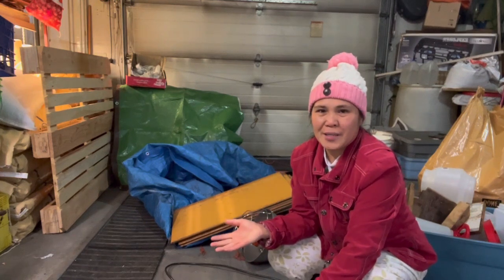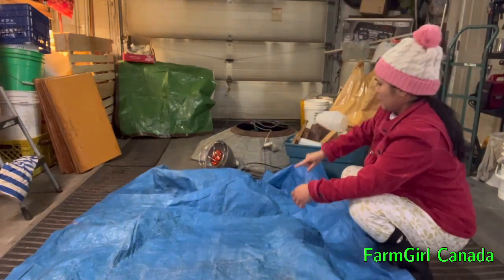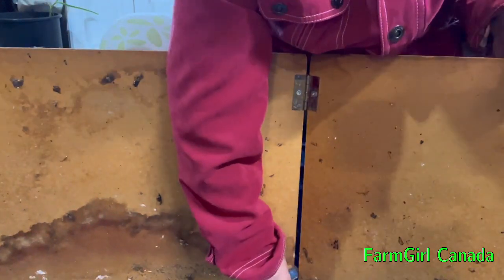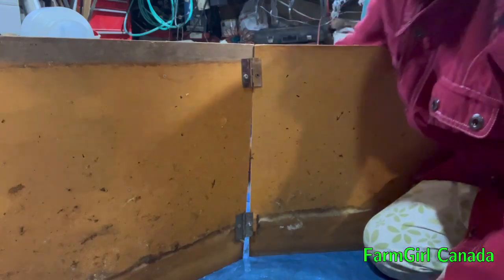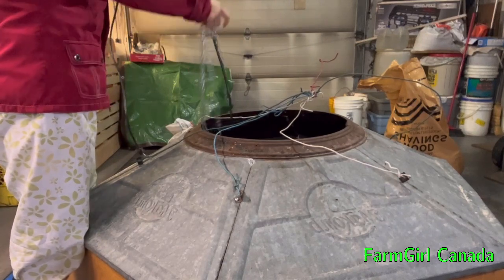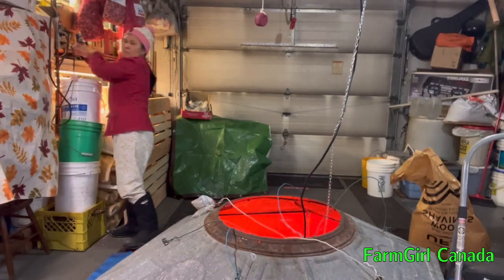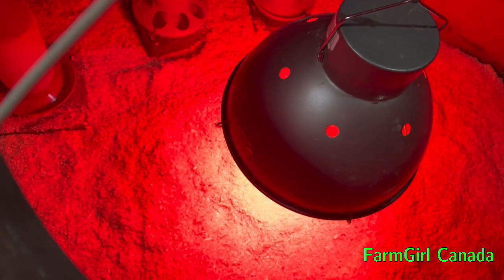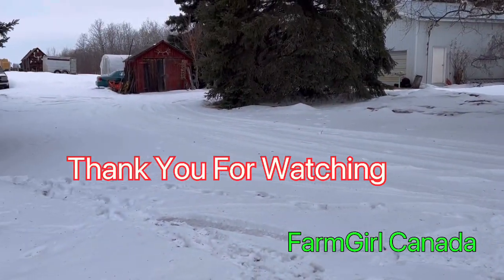Setting Up Warm Nursery For Baby Chicks || DIY Part 1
FarmGirl setting up the little warm nursery for the baby chicks the day before they hatch.with this DIY chicks nursery with heat lump.V#1060